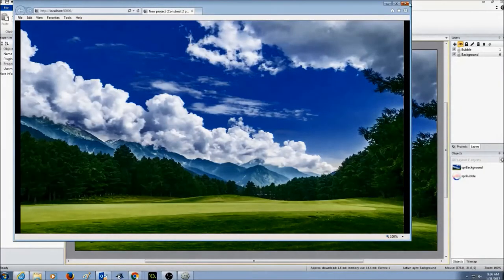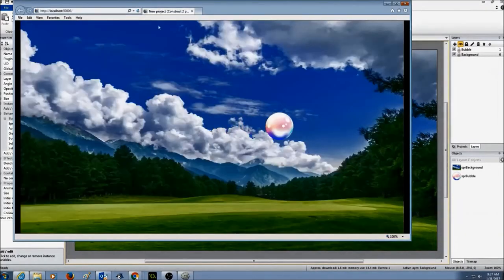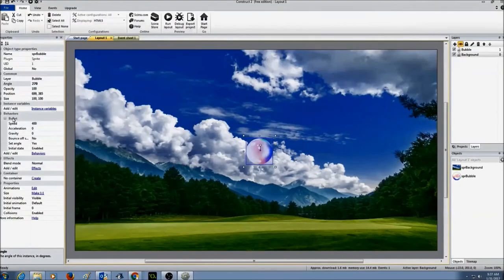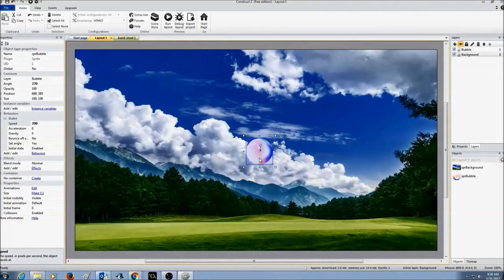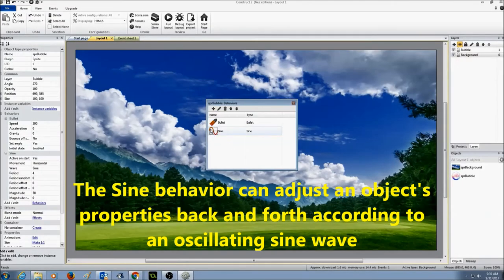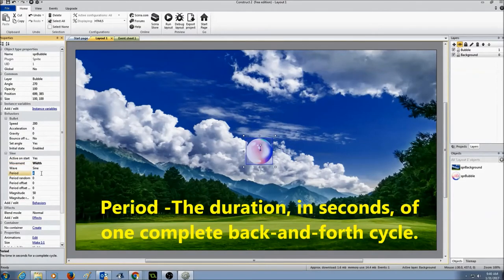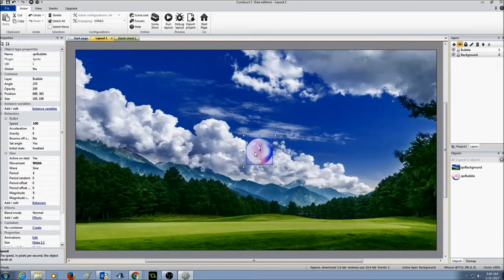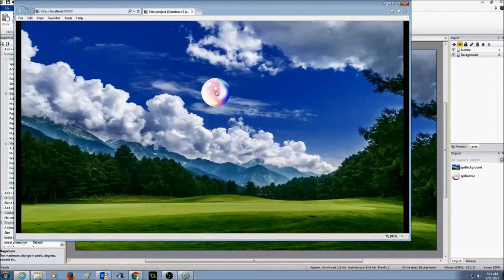Pop Bubbles Part 2 Bullet - Sine Behavior